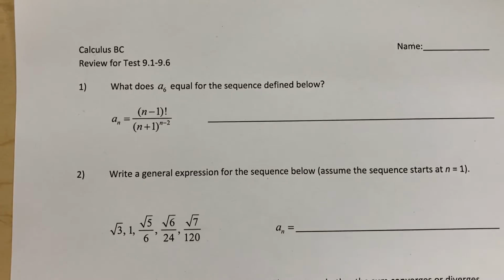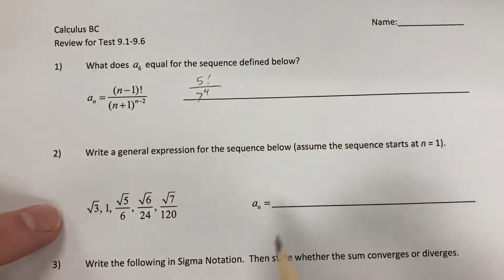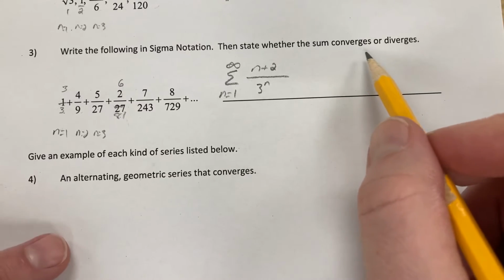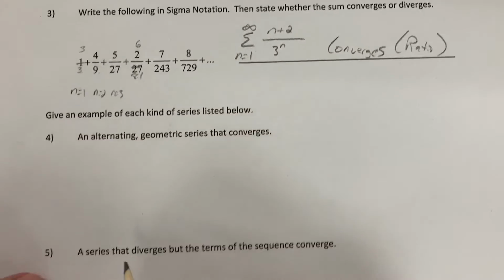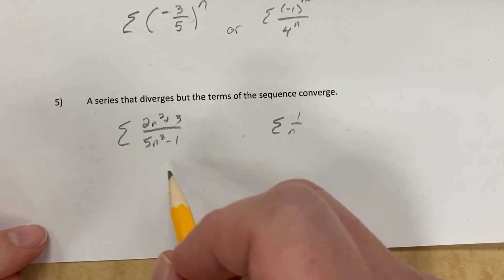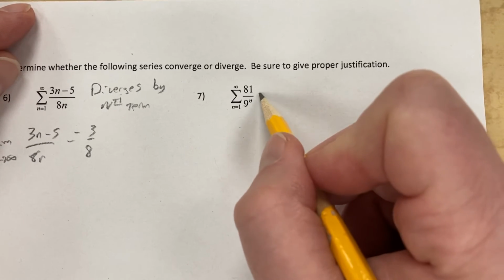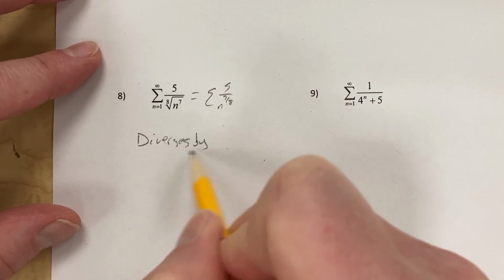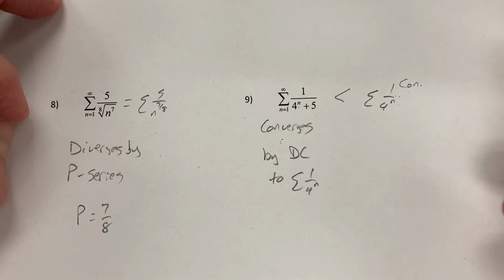Review for 9.1-9.6 test part 1